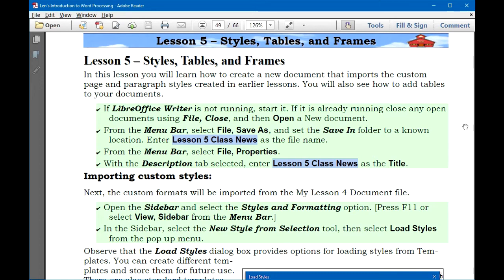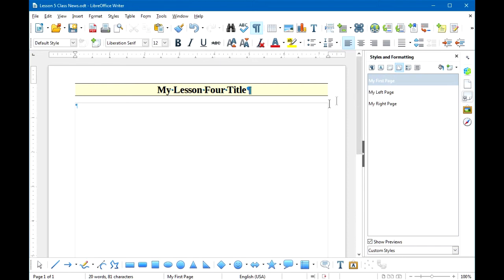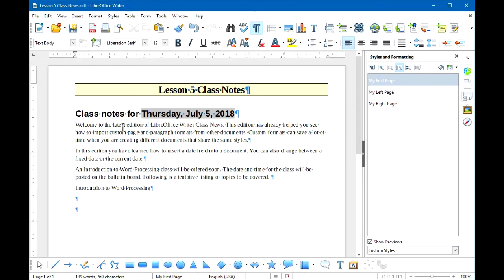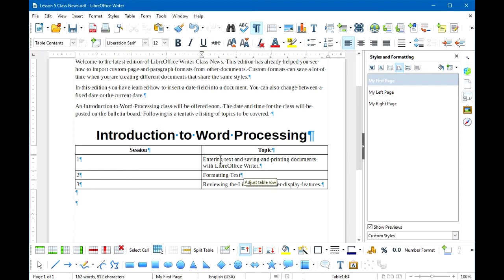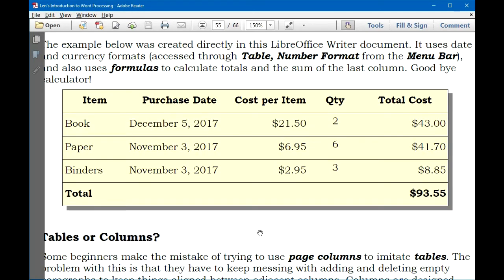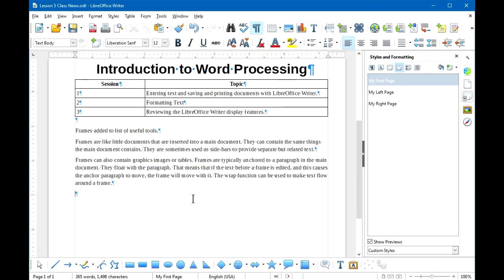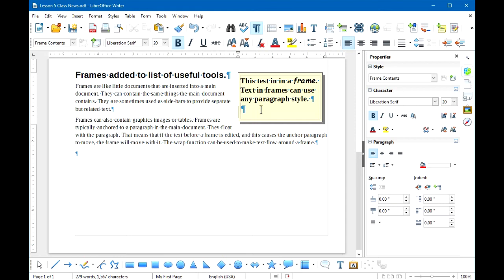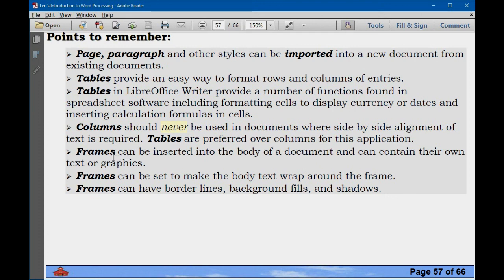Len’s LibreOffice Writer Tutorial LO6 Lesson 5 Video